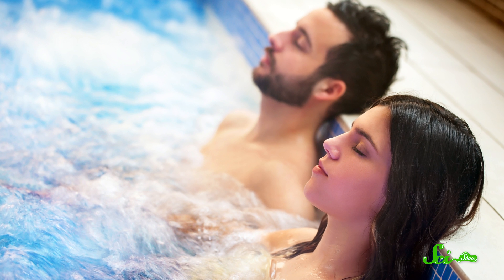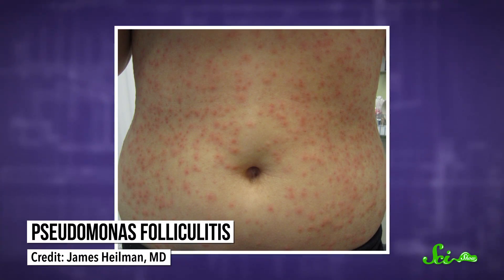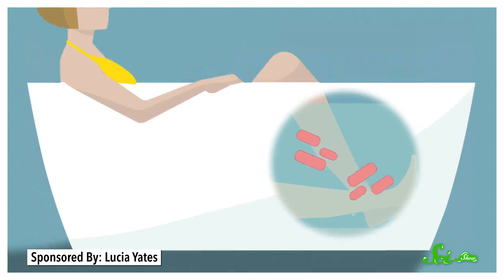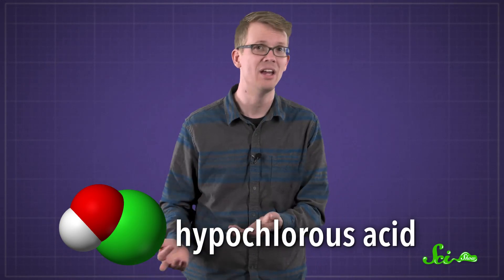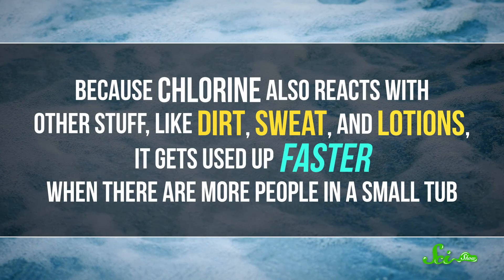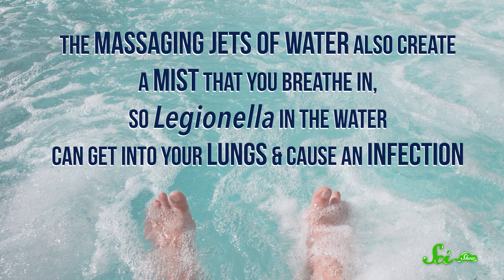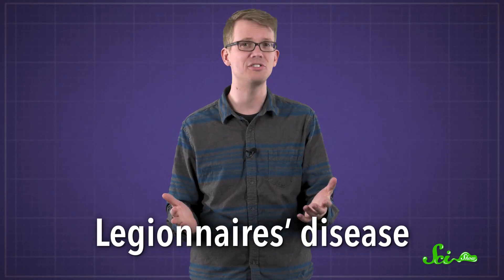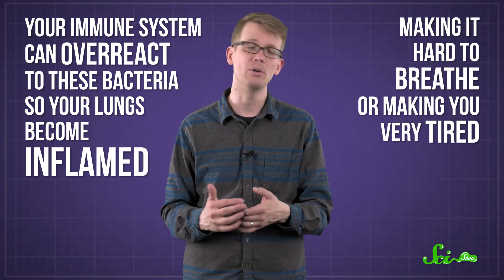Can Hot Tubs Make You Sick?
Soaking in a hot tub is a great way to relax your tired body, but it also comes with some microbial risks.